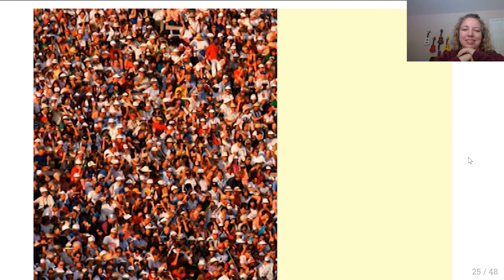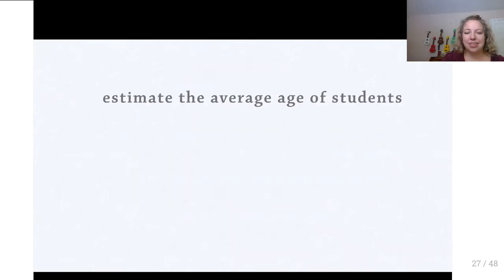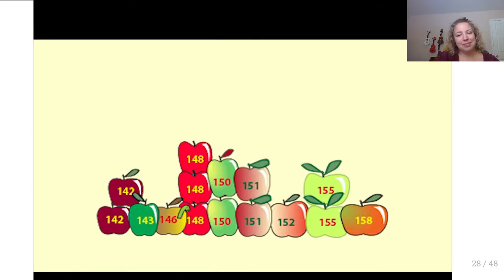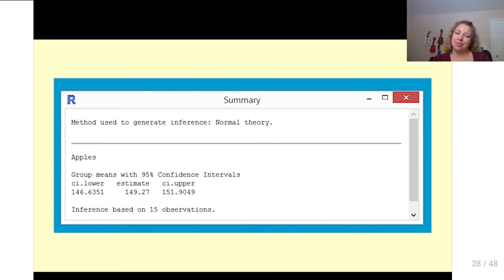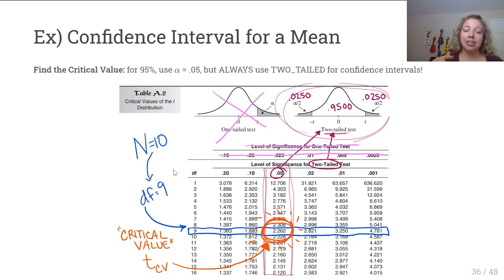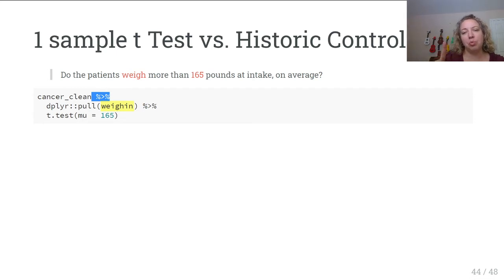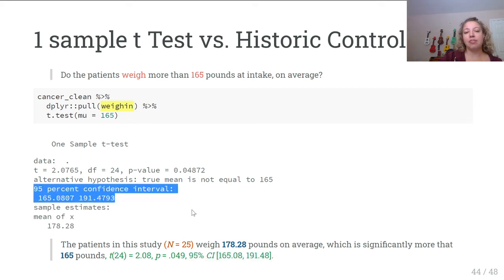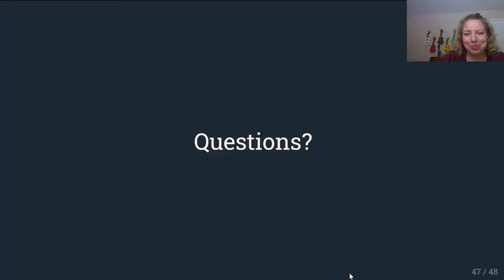LECTURE: Chap 6, part B - Confidence Intervals & 1-sample t-Test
Chapter 6 - part A, slides 1-24
The t Distribution: 1-sample t-Test